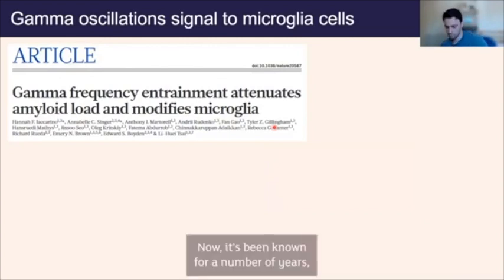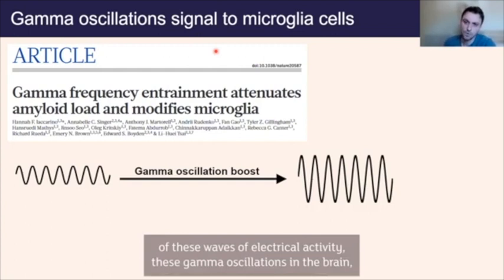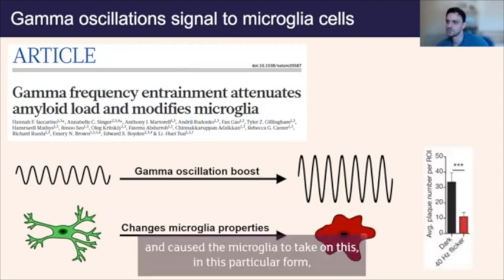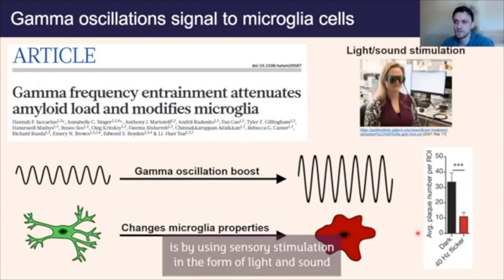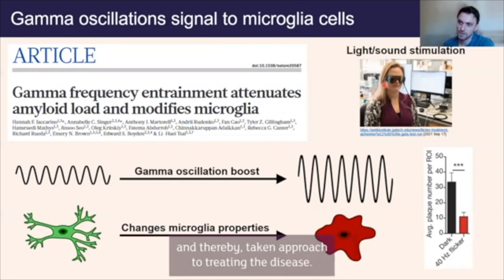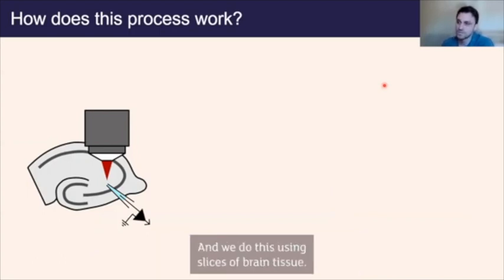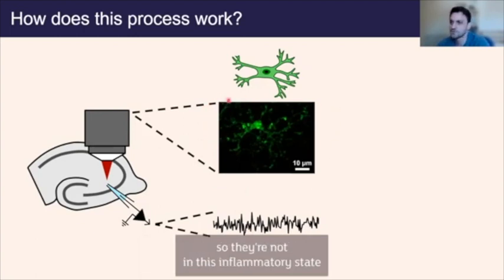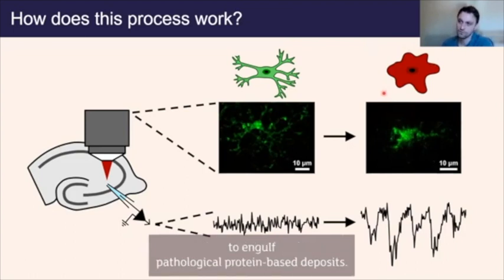Research suggests hope for treating Alzheimer's Disease with Brain Entrainment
Can light and sound stimulation actually help treat Alzheimer’s Disease?

In this video, we explore how boosting gamma brain wave activity — also known as brain entrainment ,may help reduce harmful amyloid plaques by enhancing the communication between neurons and glial cells. These two cell types are essential for brain function, and restoring their normal communication patterns might be the key to slowing or even reversing Alzheimer's progression.

🧠 Here’s what we cover:
What gamma oscillations are and why they matter.
How microglia (the brain’s immune cells) change shape to fight disease.
Why light and sound could be a game-changer in dementia research.
Behind-the-scenes lab models that simulate brain activity.
How this discovery could lead to drug-based Alzheimer’s treatments.

Can brain waves treat Alzheimer's?
What is gamma wave therapy for dementia?
How does light and sound therapy help with Alzheimer's?
Is there a cure for Alzheimer’s in 2025?
How do gamma oscillations affect the brain?
Can brain entrainment reduce amyloid plaques?
What are the latest treatments for Alzheimer’s disease?